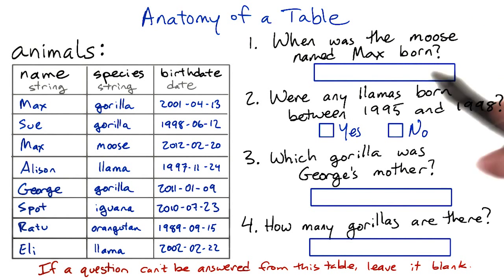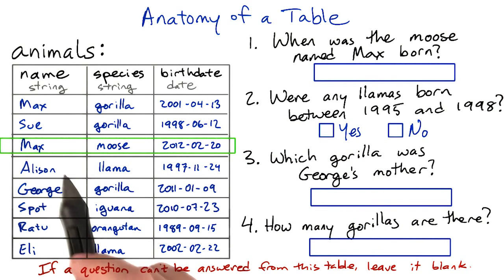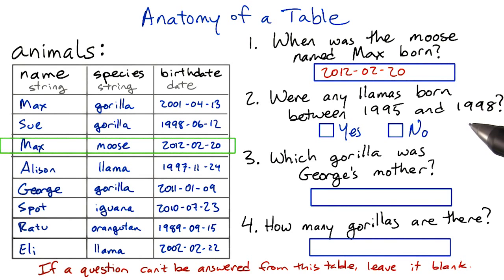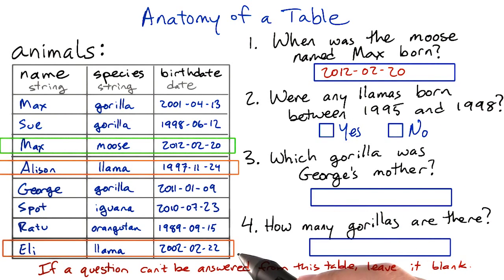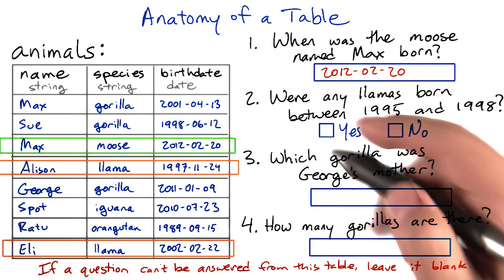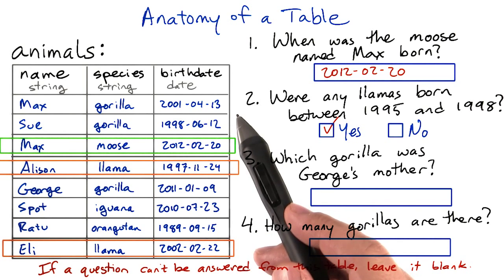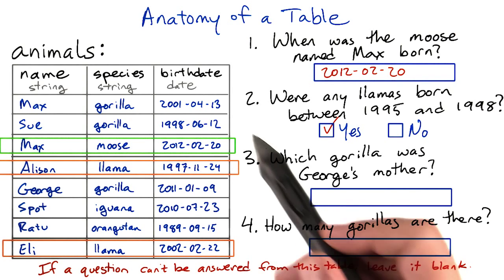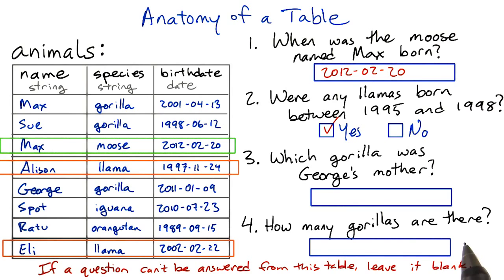Answering Questions from a Table - Intro to Relational Databases